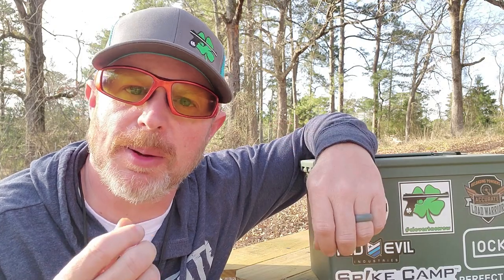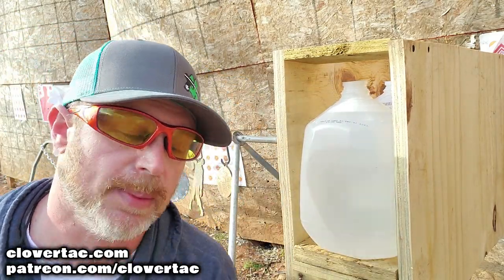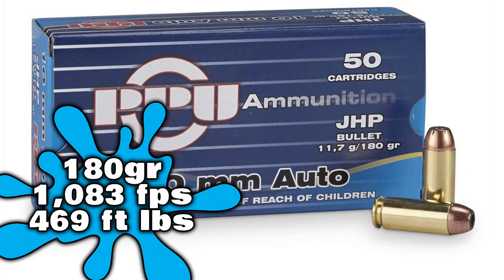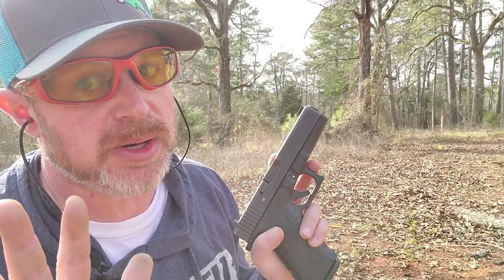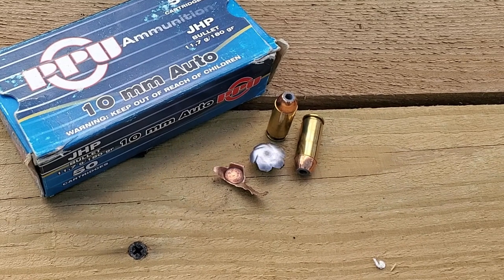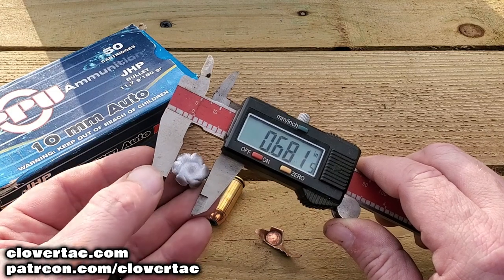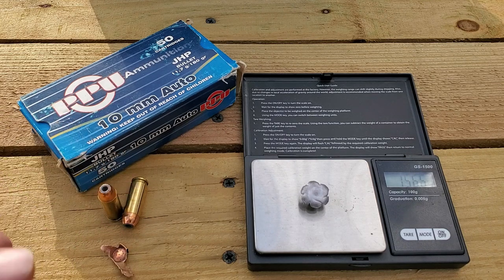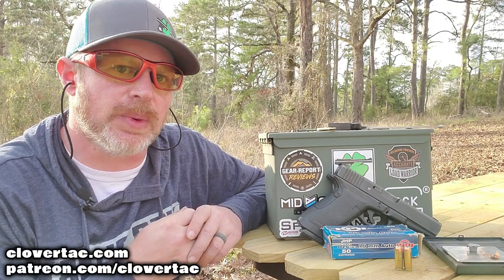10mm -vs- Water Jugs | Basic Ballistic Test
In this video we perform a basic ballistic test with some 10mm using water jugs in the range apparatus.

CloverTac Homepage
Shirts, Swag & More

CREDITS
Music Graciously Provided By
Violet Heart